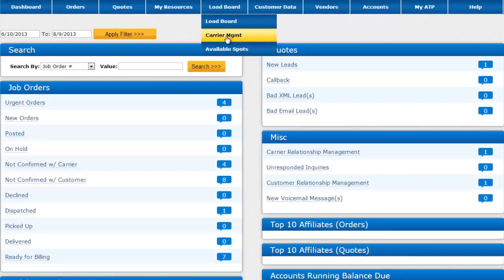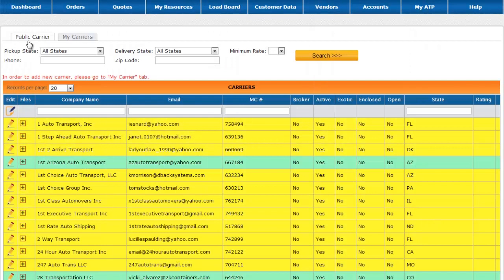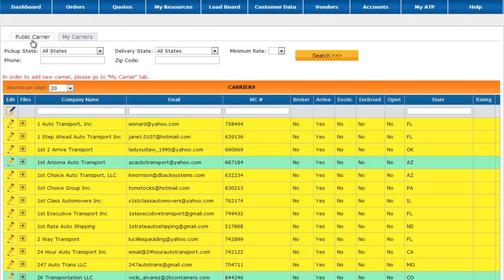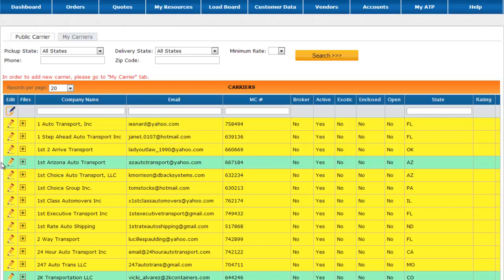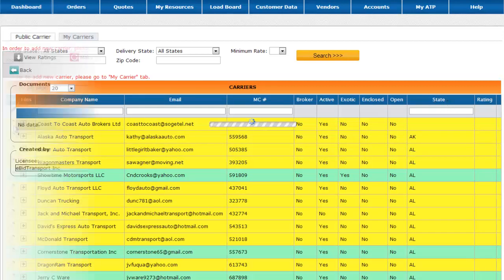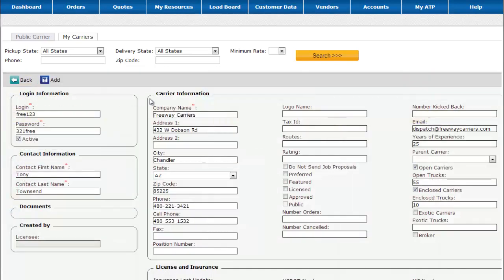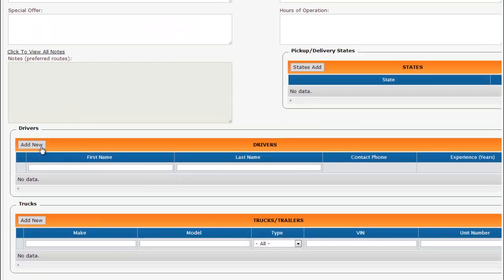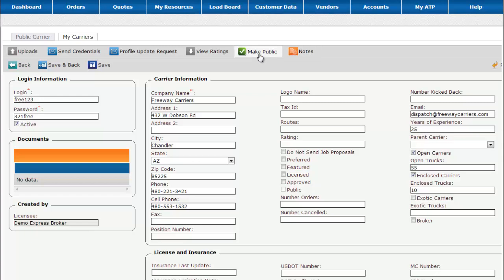How to Manage Carrier Databases